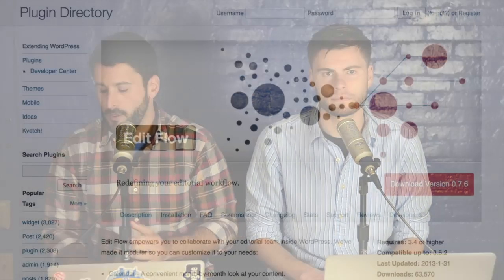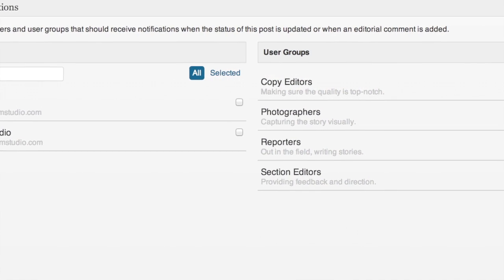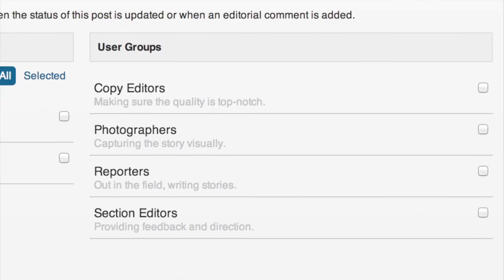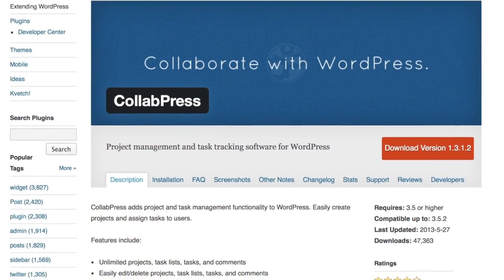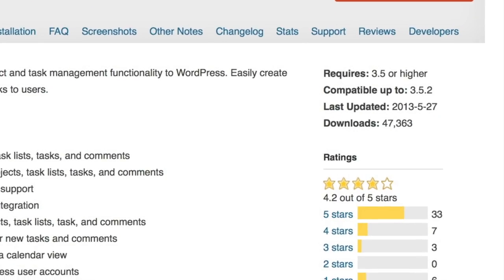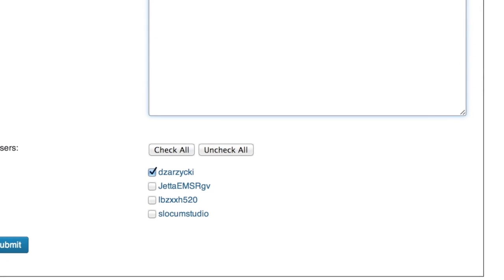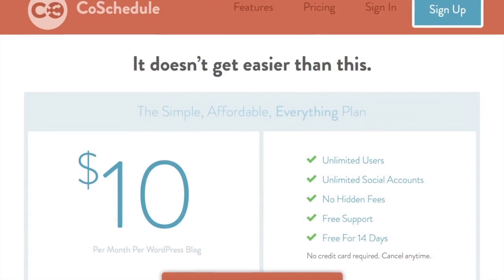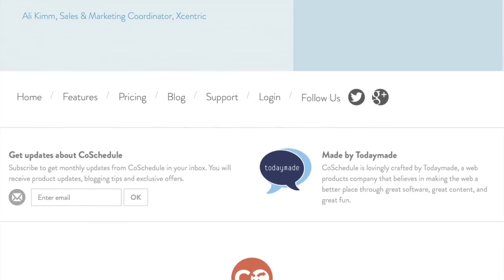Editorial Writing and Collaboration Plugins for WordPress - PressThis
It is crazy that it has taken us a full year to look at Edit Flow and CollabPress. Both plugins are developed by key members of Automattic and the WordPress community. Dan and Matt finally look at two WordPress plugins that enable teams of writers and editors to collaborate within the WordPress dashboard.

These tools can be used for content creation and task management and work seamlessly within WordPress, the most powerful website builder out there. Publishing online has never been so easy.